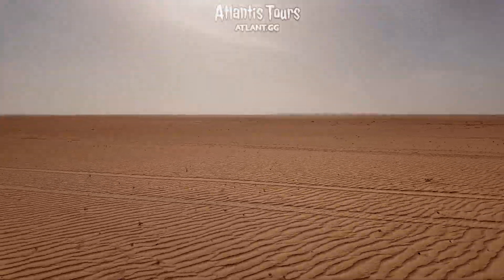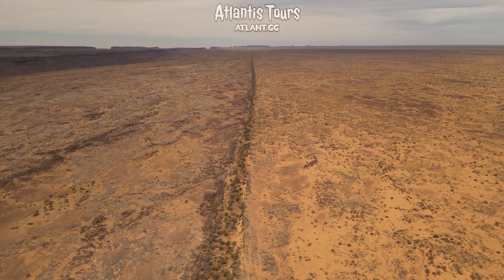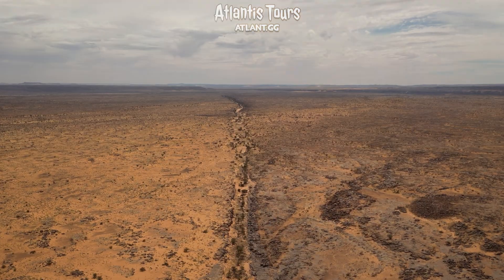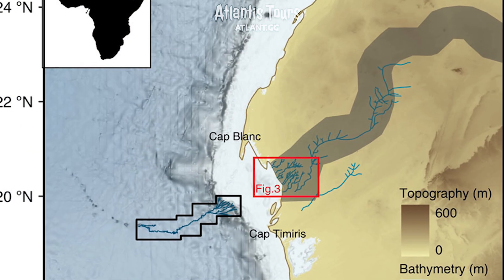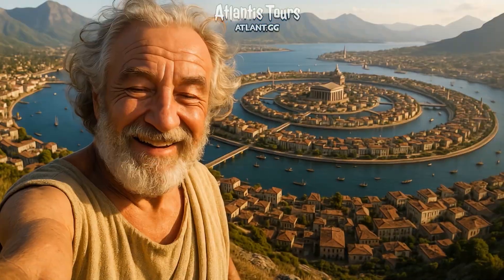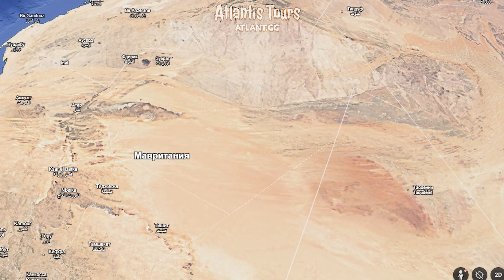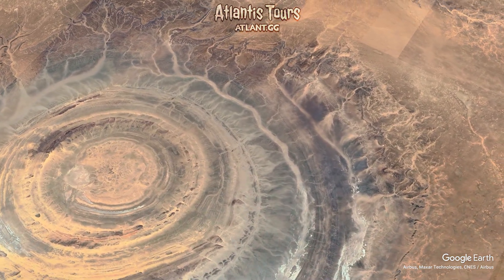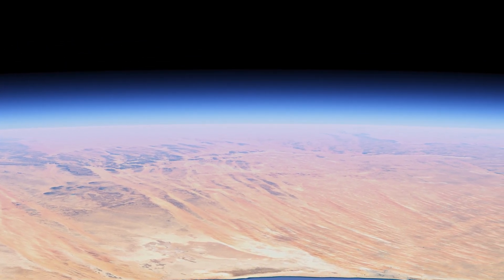Ancient Canals of the Sahara: Traces of Atlantis?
📩 Coming with us to Mauritania in October?

Amid the silent expanses of the Sahara stretch strange, perfectly straight channels disappearing beyond the horizon. They cut through stone plateaus with such precision that it’s hard to believe they are of natural origin. Who created them? When? And why? We are setting out on an expedition to discover whether they conceal traces of an ancient civilization — possibly Atlantis itself.

Along our route lie the legendary Eye of the Sahara, mysterious geological formations, evidence of catastrophic water flows, and the submerged section of the ancient Tamanrasset River, now claimed by the Atlantic. We will bring drones, echo sounders, and modern equipment to explore both the land and the ocean floor in places where no one has searched before.

We invite you on this journey — become a witness as legends meet science, and the secrets of millennia unfold before your eyes.